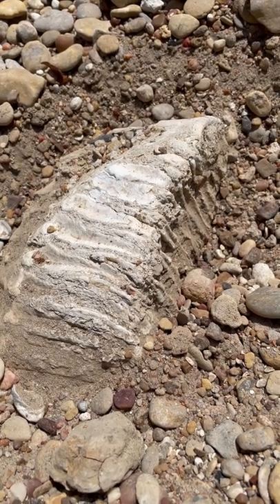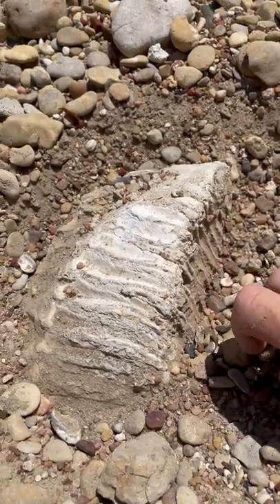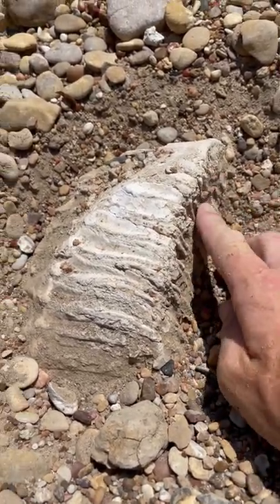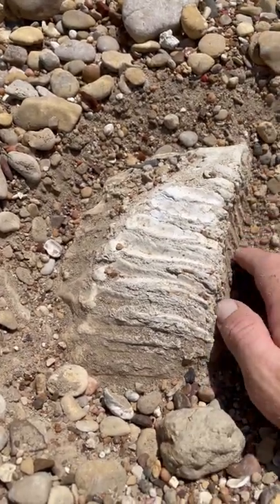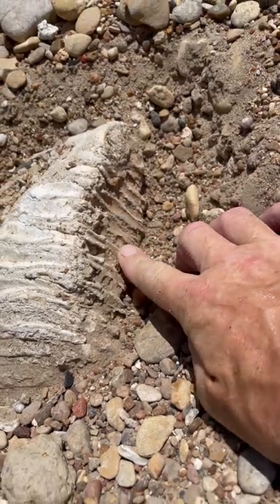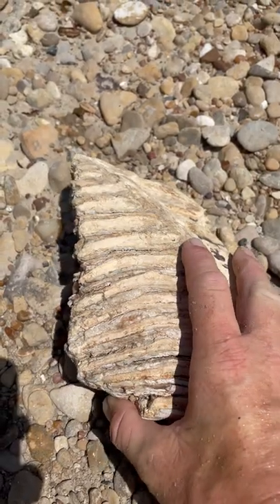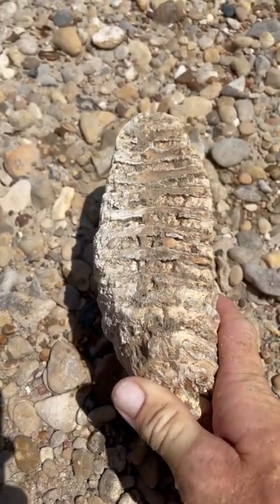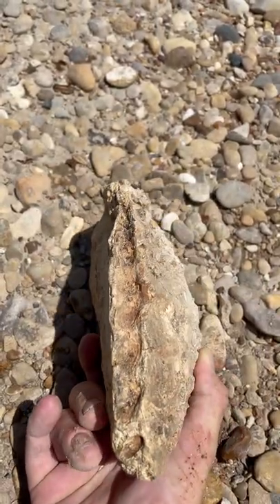Unearthing a 30,000 Year OLD Mammoth Tooth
while making one of the hardest trips i have ever made to get to the river to fish we were dragging our kayaks down a small creek and i could not go any further when i sat down in the creek a strange looking rock caught my eye, lets dig it up together.